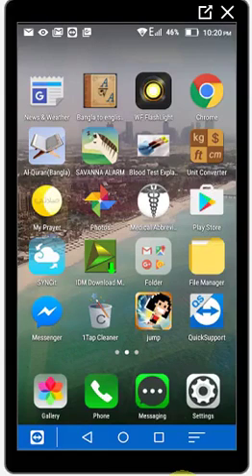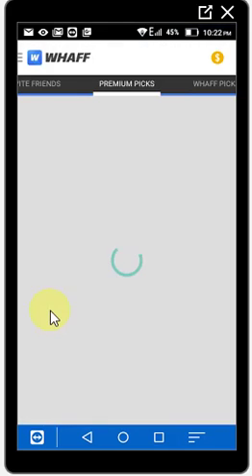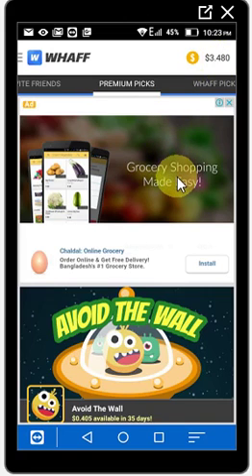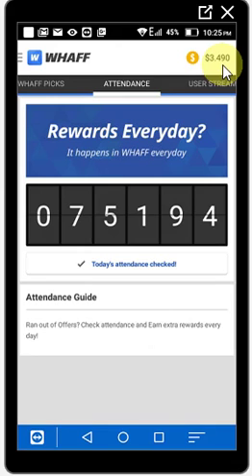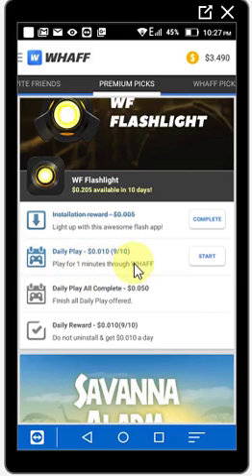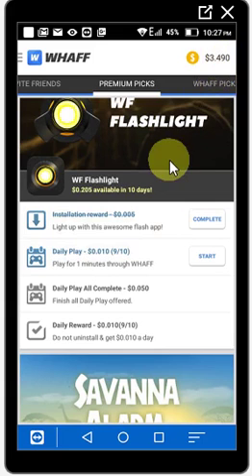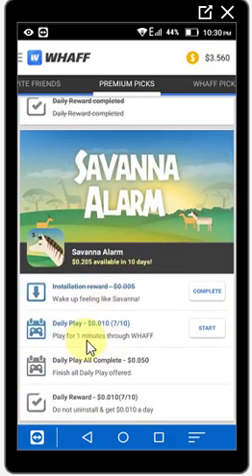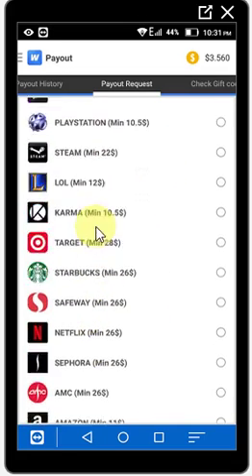How to earn money using android mobile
In this video I will show step by step how to earn money through android mobile phone by using Whaff.
Invitation code : DB88656

easy way to earn money online in 2020,money,how to earn money in android mobile,how to earn from mobile phone,how to earn money using android application,
android,how to earn money online by using android phone,how to earn money from youtube,how to earn from android mobile,how to earn money by making android apps,
how to earn money in bangla by android,earn,earn money from mobile site,how to earn money from mobile internet,money making apps for android phones,
make money from my phone for free,top 10 money earning apps,earn money app,make money with your smartphone,android apps that pay you money,wsbkbd,wsbk1,